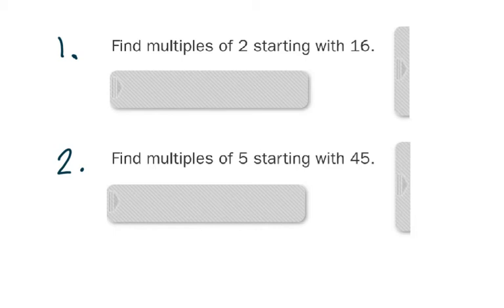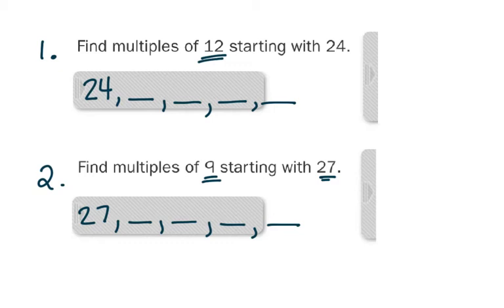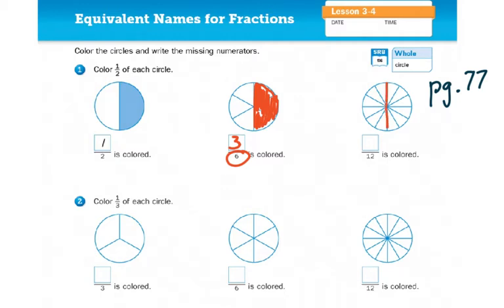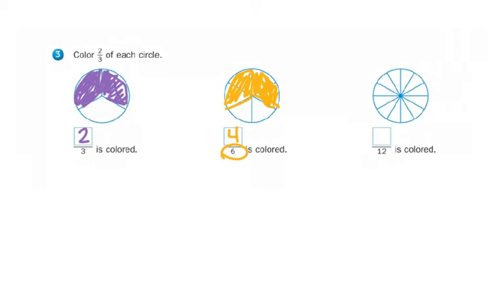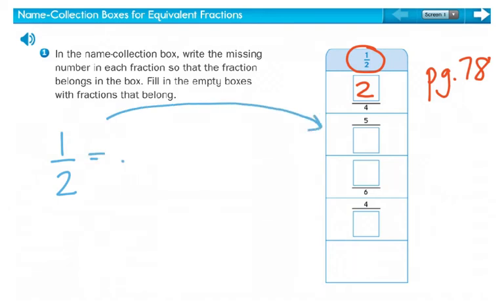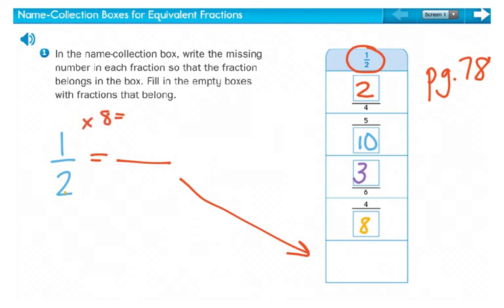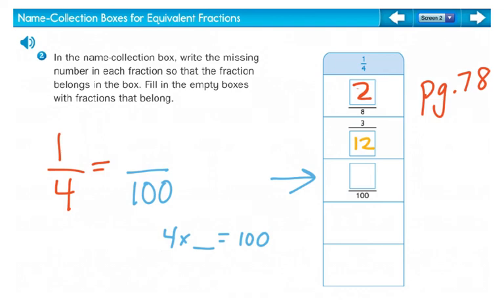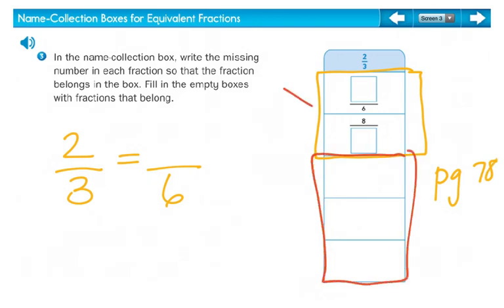Math Lesson 3-4 Equivalent Fractions